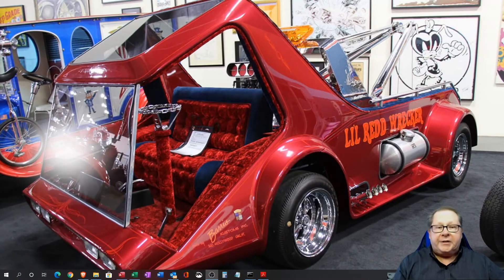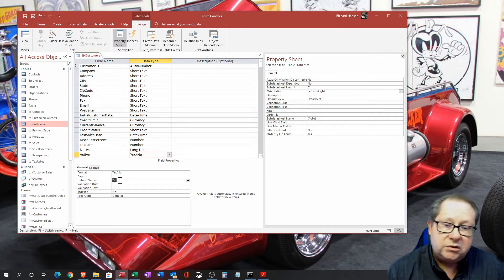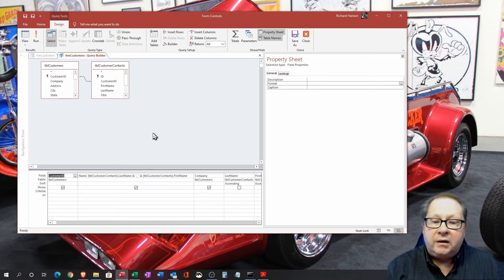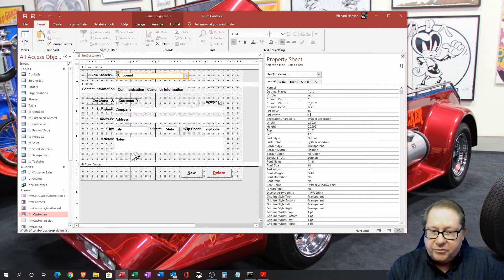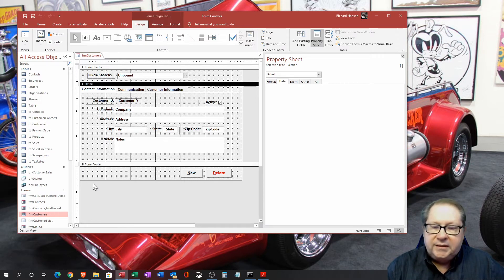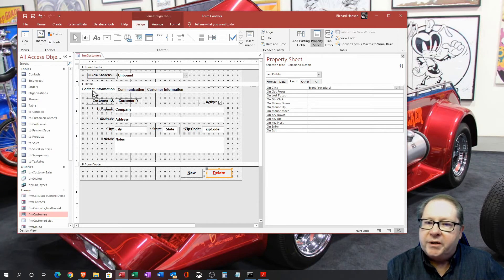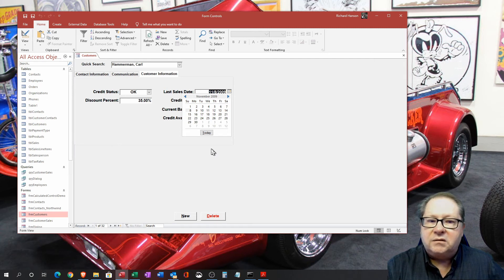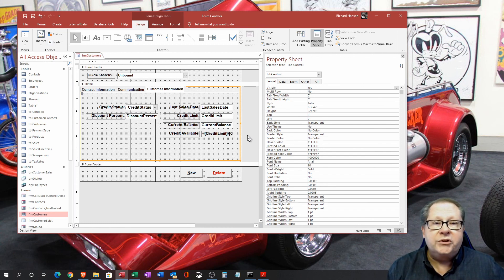Microsoft Access Form Controls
Microsoft Access form controls are the building blocks of forms and allow the user to view, modify, and add data in a controlled manner. In this Microsoft Access tutorial, we explore different form controls and their associated properties. We discuss various data types such as text boxes, auto numbers, date time, currency, and long text fields, as well as yes/no fields, combo boxes, and list boxes. We also cover form headers and footers, input masks, event procedures, and more.